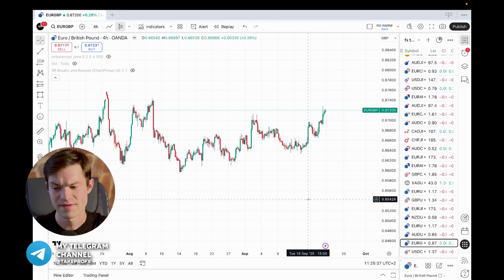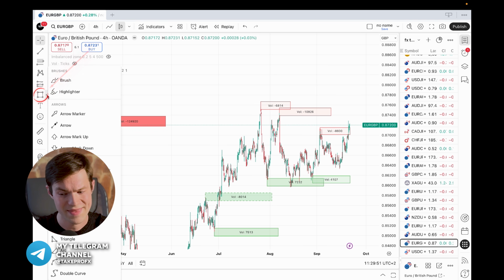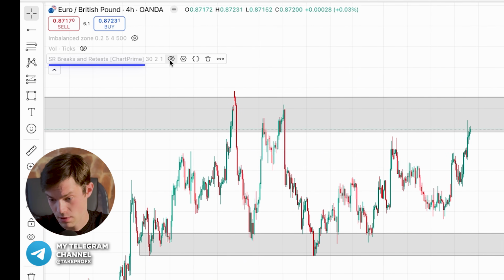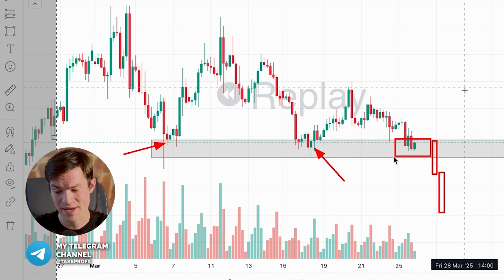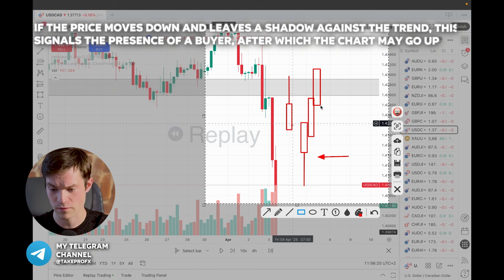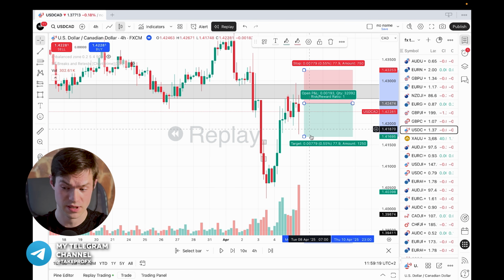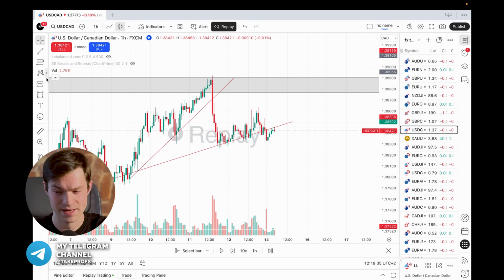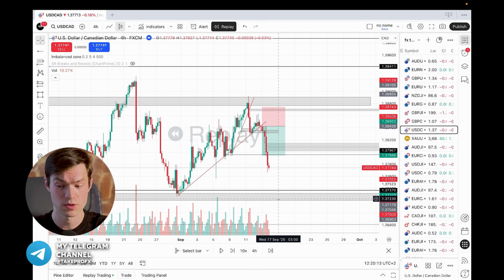100% Working Supply and Demand Zones (Key Levels Strategy)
100% Working Supply and Demand Zones (Key Levels Strategy)

If you’re still drawing random lines for support and resistance, this video will change your approach forever. I’ll show you how to find real supply and demand zones that actually work — not just horizontal levels, but key areas where price reacts with high probability. This proven forex trading strategy helped me make over $5,000 on a single trade — and the best part? It’s simple, repeatable, and uses free tools.

Most traders fail because they don’t understand the difference between a fake breakout and a real reversal. In this guide, I reveal:

- How to use the Support & Resistance indicator (ChartPrime) to find key levels automatically
- Why you must always start on the 4-hour timeframe — even if you day trade
- The two critical signs that tell you if a level will break or reverse: volume + candlestick structure
- How to avoid false entries and trade only high-probability setups

Where to place Stop Loss and Take Profit using the Imbalance Zone indicator
This is not guesswork. It’s a structured supply and demand strategy based on real market behavior — exactly how smart money operates.

🎯 TIMESTAMPS:

00:00 – Why 99% of traders draw levels wrong
01:34 – How to find key levels with one automatic indicator
03:48 – The correct way to draw support & resistance zones
05:41 – Fake breakout vs real breakout: spot the difference
07:34 – Why higher timeframes give you an edge
09:59 – Real trade setup: short from resistance zone ($5K profit)
11:36 – How to set Stop Loss & Take Profit with Imbalance Zone
12:53 – Second trade: long from support zone (+$3,000 proof)
14:45 – Why this strategy works in any market

All trades shown were shared live in my free Telegram channel, where you can copy them manually or automate the process. No hype. No fake signals. Just logic, volume, and precision.